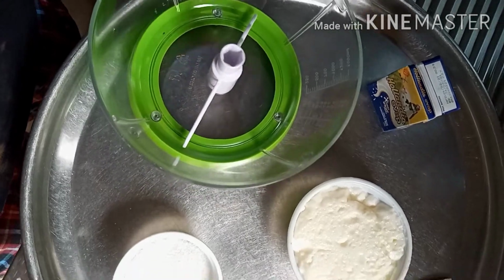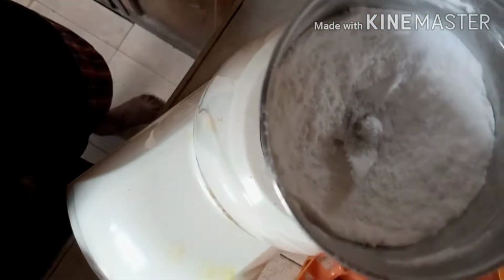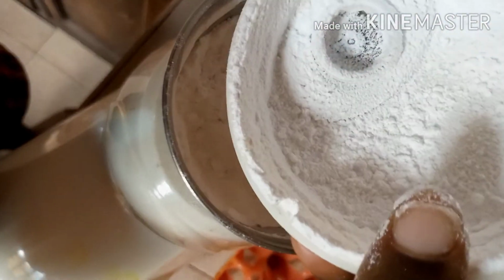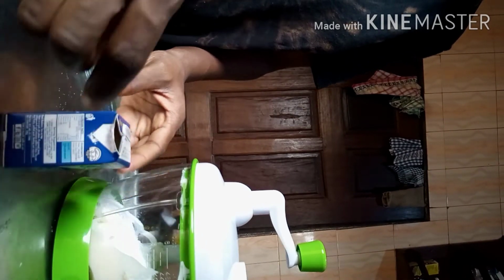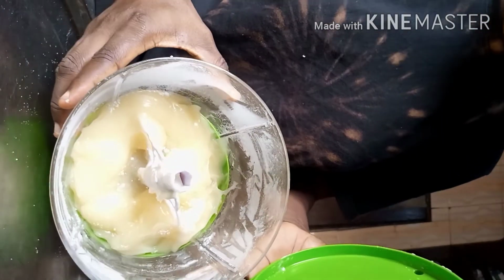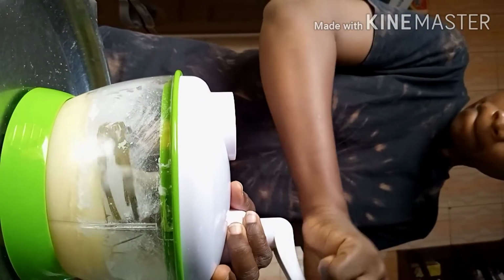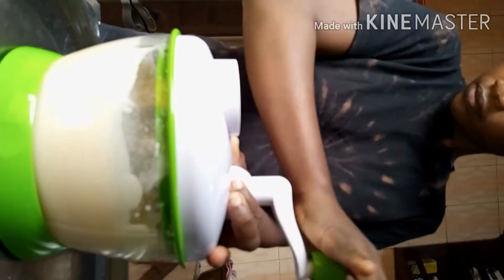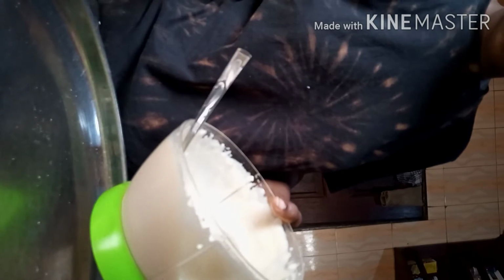DIY: Homemade Salad cream || bonus: icing sugar || Easy salad cream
Ramadan Kareem to my Muslim Brethrens, may the blessings of the holy month abide with you and your families.

In this video I showed the processes involved in making salad cream in the comfort of your home, hopefully you find this useful during Eid.
In order to get the process from the scratch, you might need to watch my previous video on how to make a mayonnaise if you haven't watched it before, link below:

if you enjoyed this video, don't forget to support my channel by liking the video, subscribing to my channel, turning on post notification, comment on my videos and most importantly, share my videos with you loved ones and everyone around you.